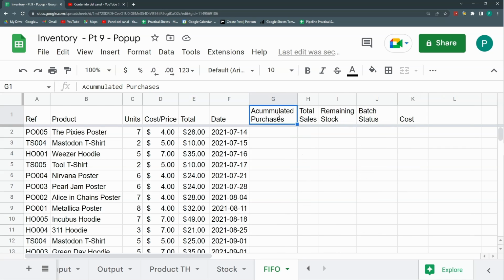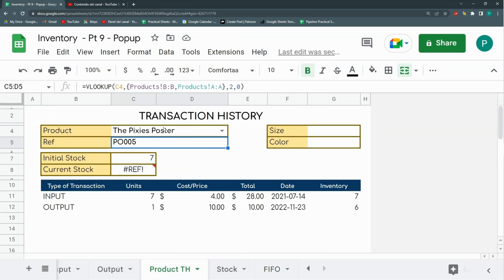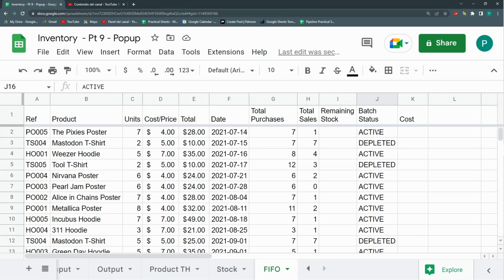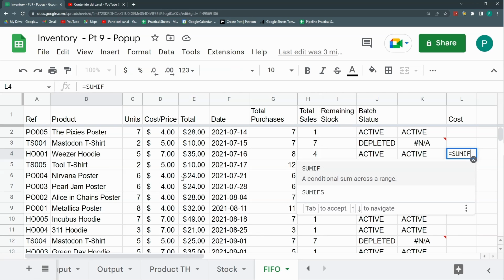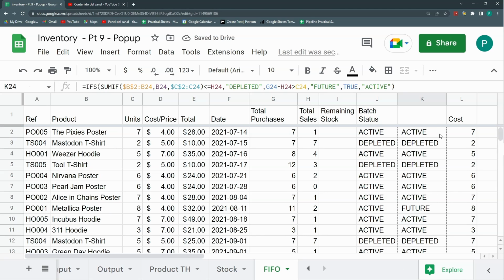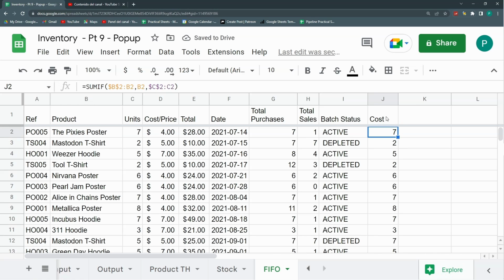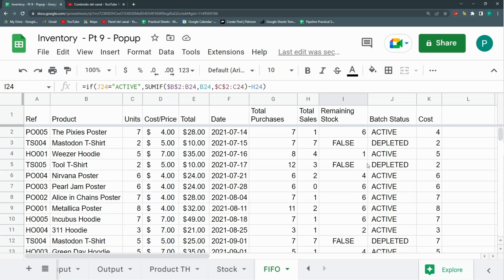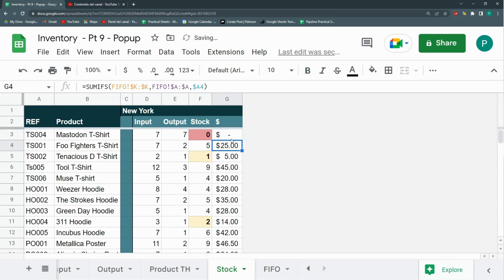Remake the FIFO SYSTEM in Google Sheets with Accurate Batch Statuses 🔄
In this video, we completely rebuild the FIFO (First In, First Out) inventory system in Google Sheets from scratch, addressing previous mistakes and refining the batch status logic. You'll learn how to use SUMIF and IFS formulas to accurately classify your inventory batches as Active, Depleted, or Future. This step-by-step tutorial ensures your FIFO tracking is robust and error-free.